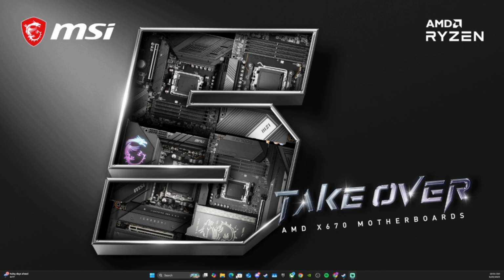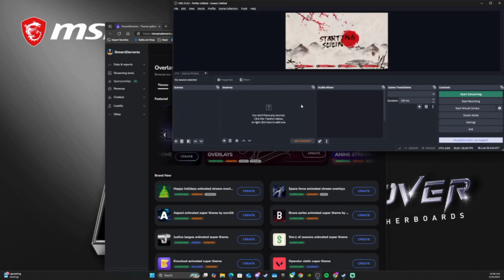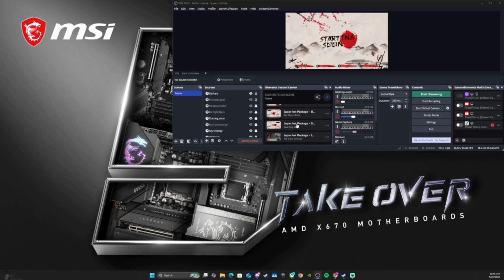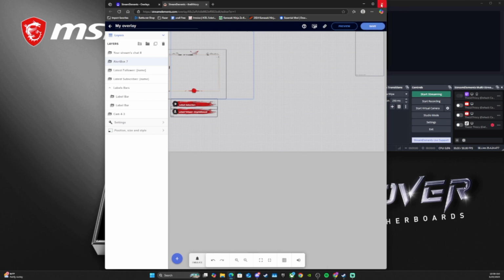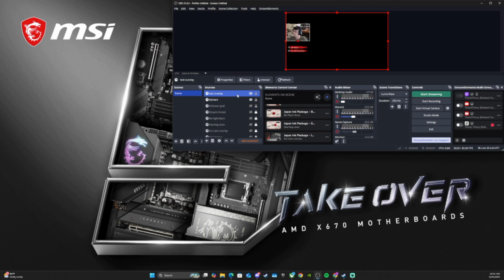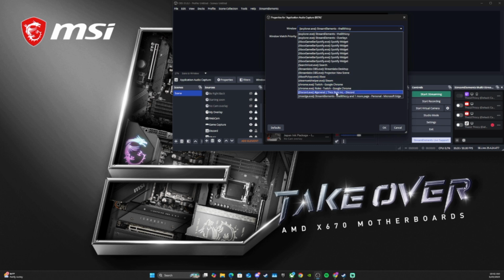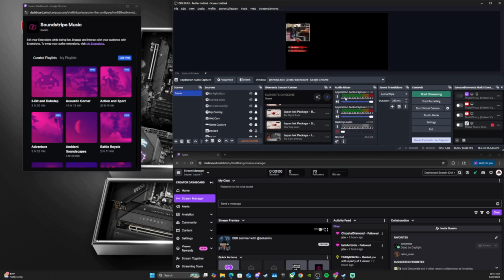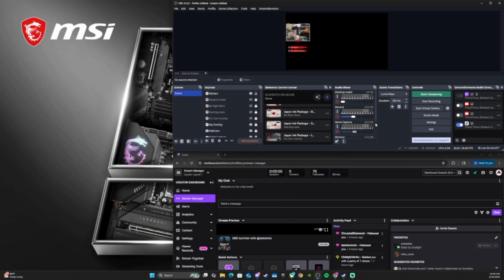OBS + Streamlabs tutorial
Generated and uploaded by Streamlabs Video Editor with ❤️